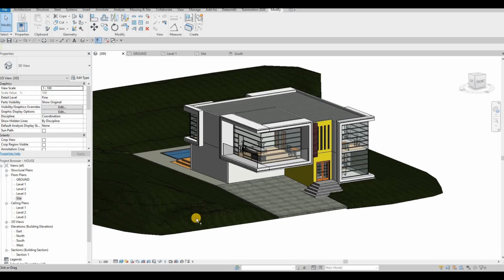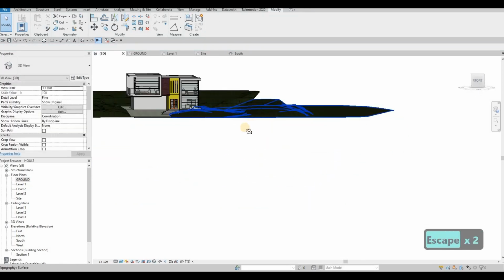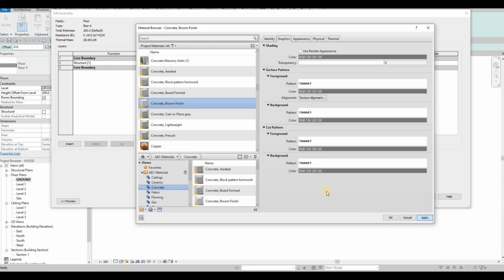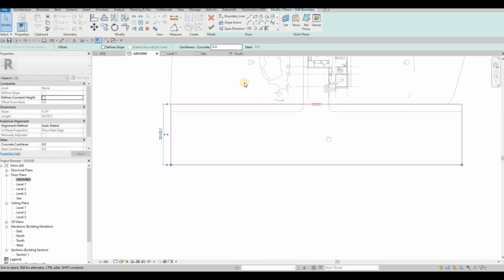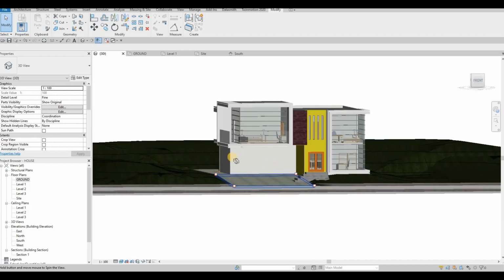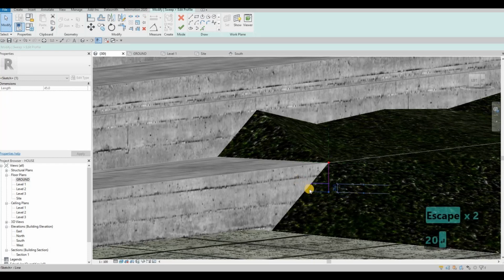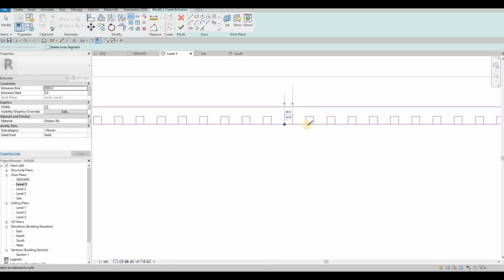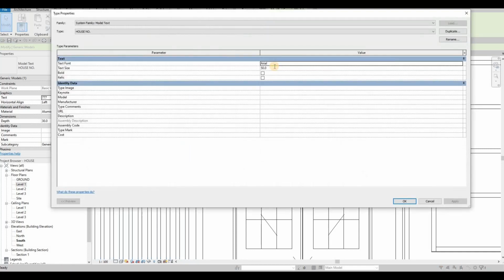BC House | Part 13 | Complete Step By Step Project | Revit and Twinmotion Tutorial